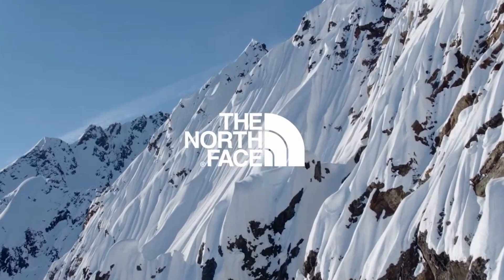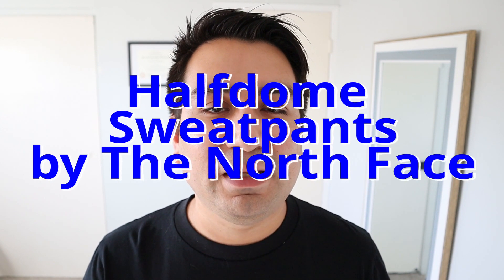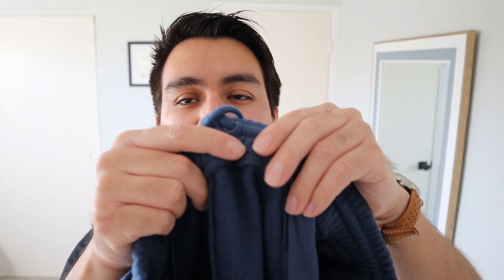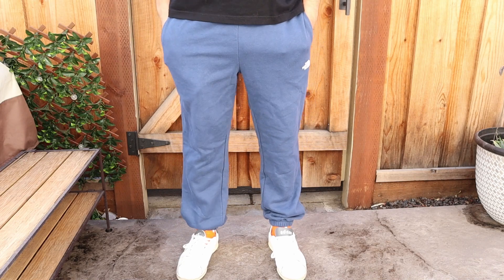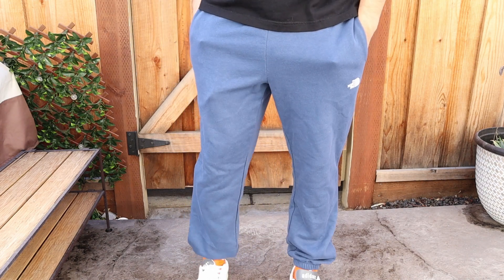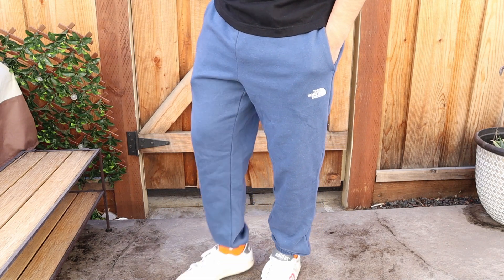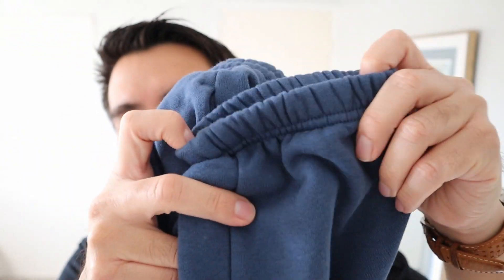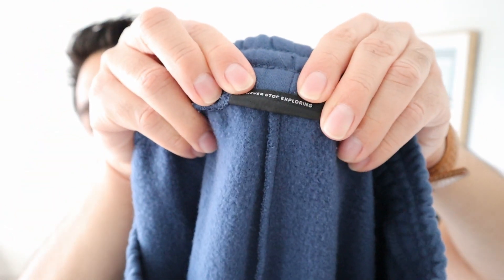The North Face: Halfdome Sweatpants Review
In this video I review The North Face Men's Halfdome Sweatpants, I talk about the fabric content the fit and my opinions on it. Its getting colder outside so this was something I wanted to review.